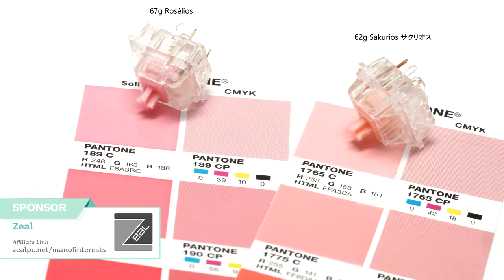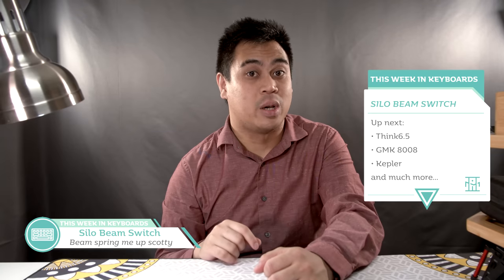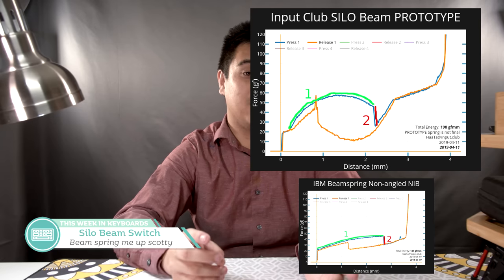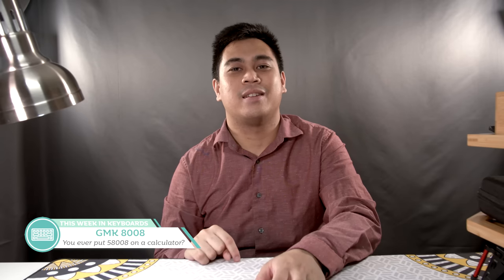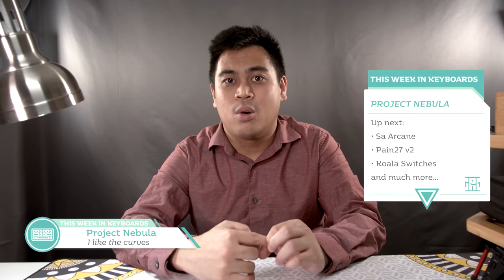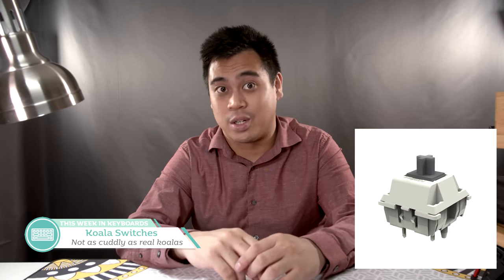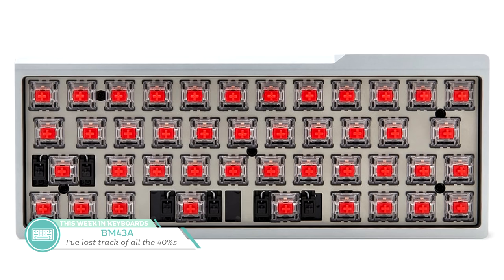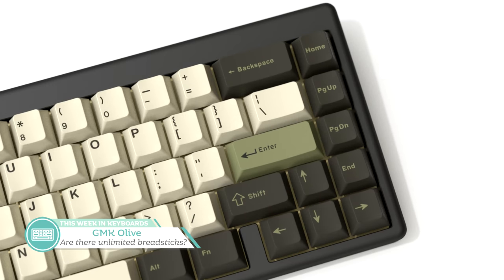This Week in Keyboards April 22nd 2019